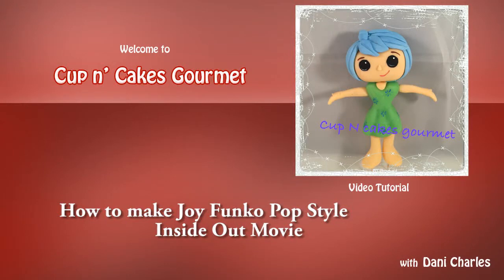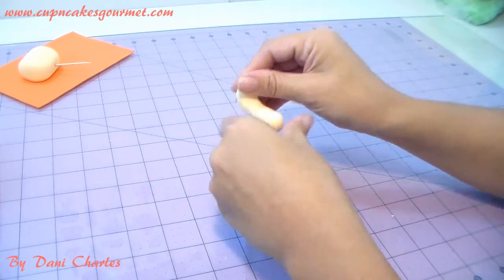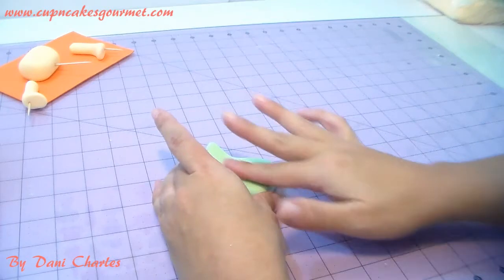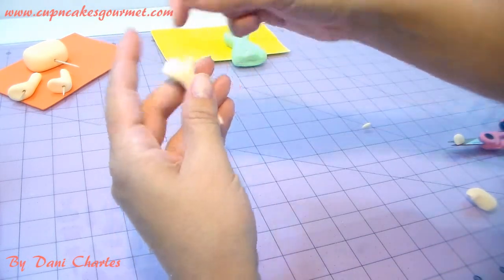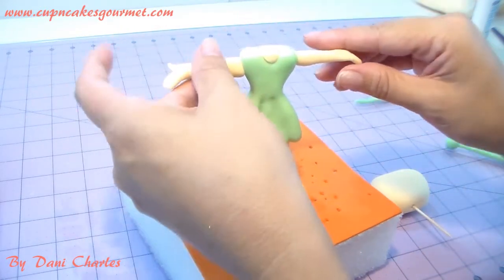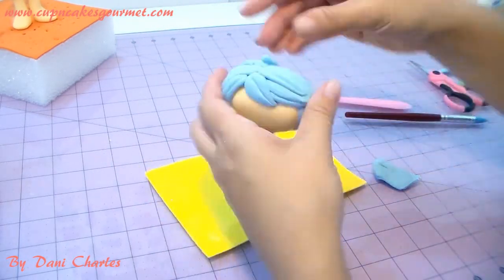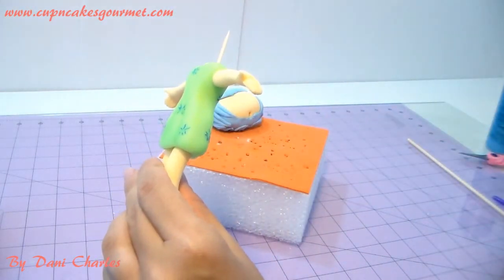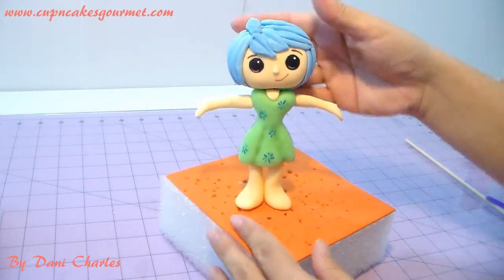How To Make Joy (Inside Out Movie) Funko Pop Style Tutorial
Like this video ??? Yes ;0)))) Can I get a like ???

A request video of Joy in a Funko Pop style ! Funko Pop mania is a huge cool wait to have a collection ! Hope you like it ;0) You can make and add in your collection ;0)

If you want to purchase any topper already made please go

Thanks sooooo much !

How to make Joy Funko Pop Style